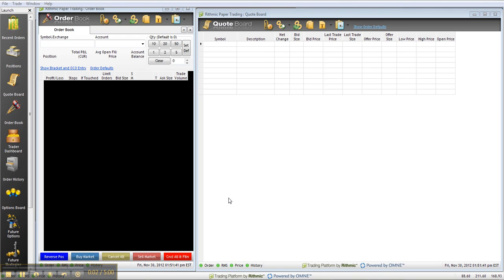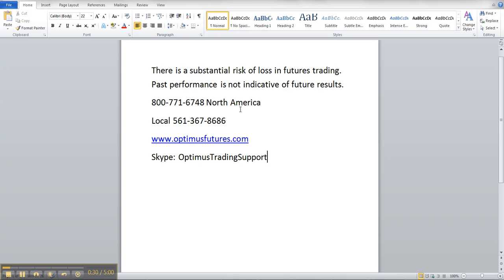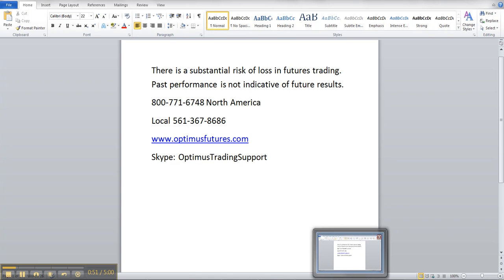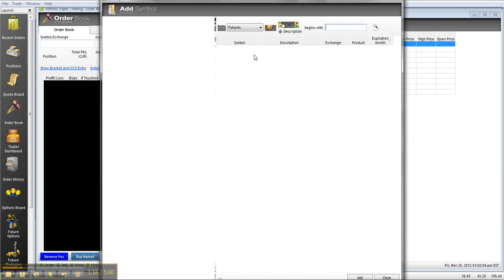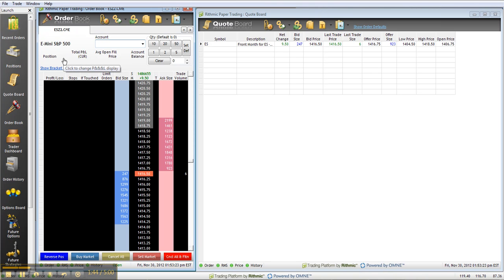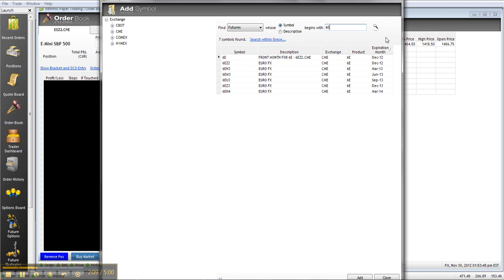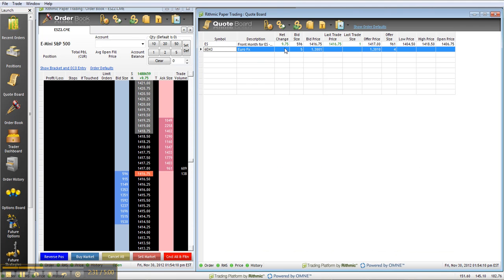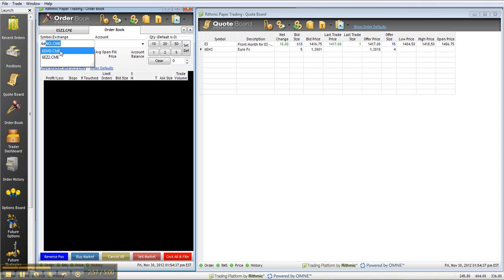R | Trader Pro - How To Pull Quotes | Optimus Futures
Some of you have asked how to make the DOM get populated with quotes automatically once you type it in. This Video will show you how to do it.